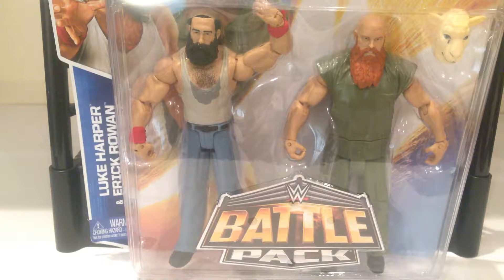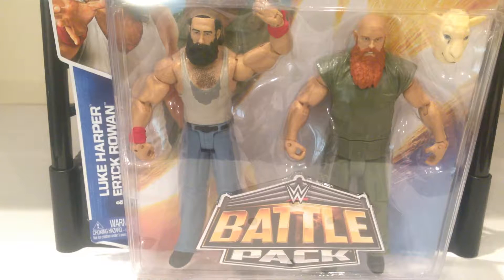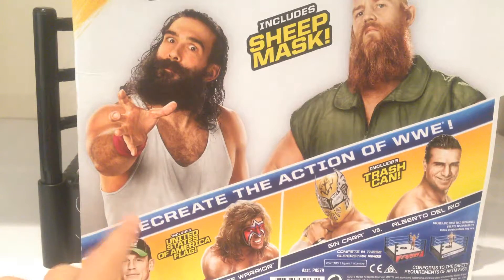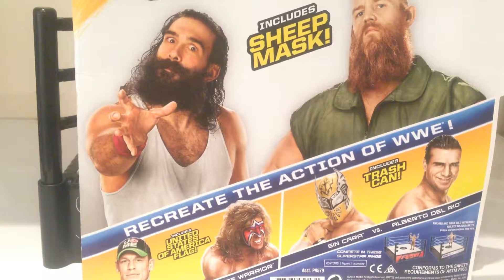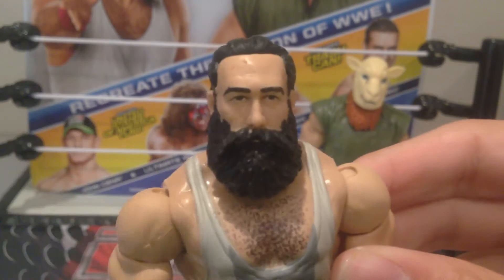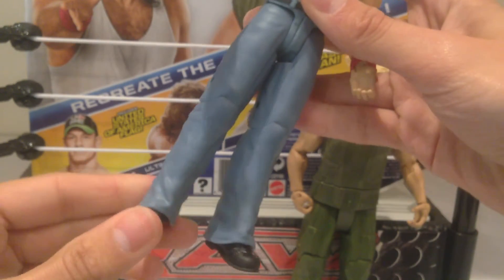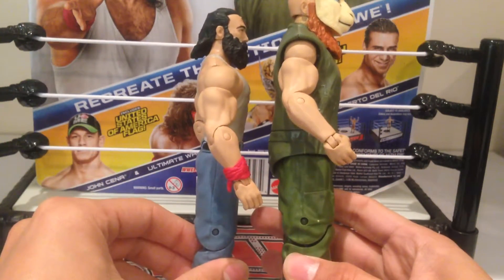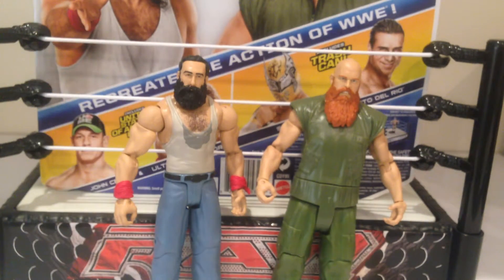WWE Mattel battle pack The Wyatt Family Luke Harper & Erick Rowan Wrestling figure review